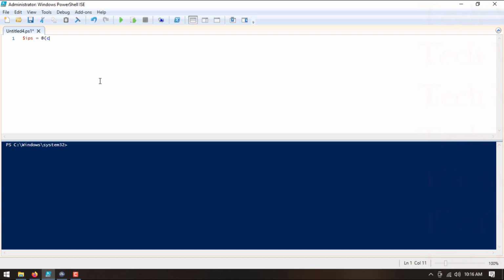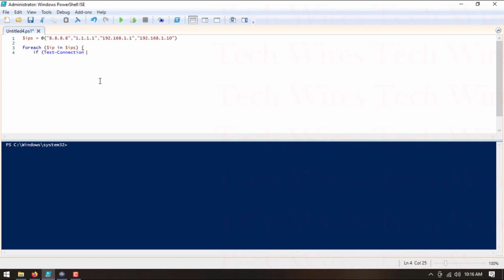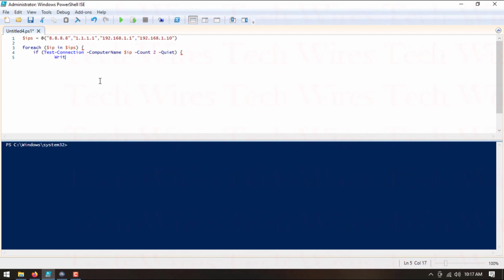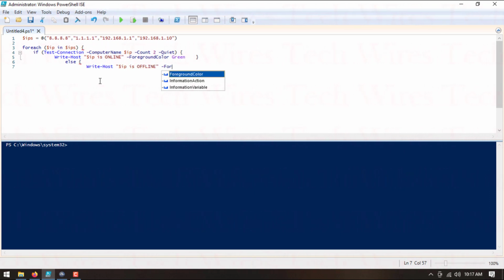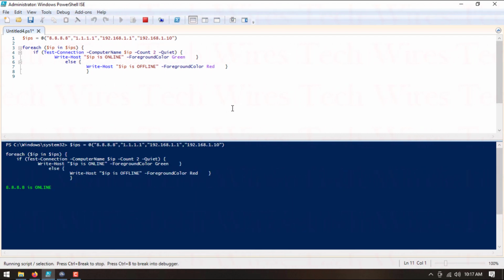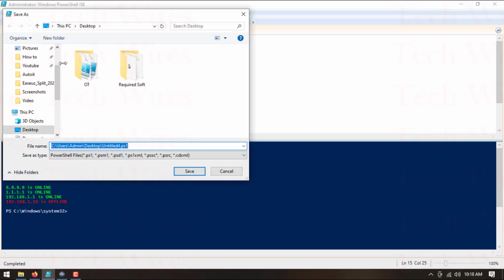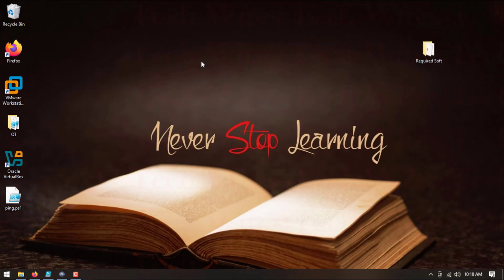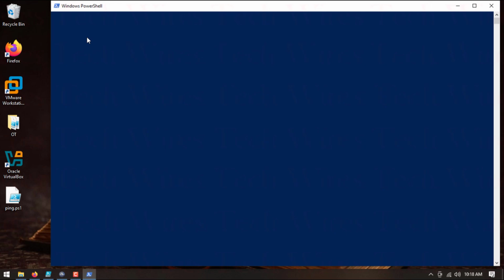Ping Multiple IP Addresses Using PowerShell Script | Step-by-Step Tutorial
In this video, you’ll learn how to ping multiple IP addresses using a PowerShell script step by step. This tutorial is perfect for system administrators, IT professionals, and beginners who want to automate network checks and monitor server availability.

We will cover:

How to create a PowerShell script

How to ping multiple IP addresses at once

How to detect online and offline systems

Real-time output with color status

This script helps save time and automate repetitive tasks for network monitoring and troubleshooting.

Script used in video:

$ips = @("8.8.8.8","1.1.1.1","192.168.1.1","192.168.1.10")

foreach ($ip in $ips) {
if (Test-Connection -ComputerName $ip -Count 2 -Quiet) {
Write-Host "$ip is ONLINE" -ForegroundColor Green
else {
Write-Host "$ip is OFFLINE" -ForegroundColor Red

powershell script tutorial

automation script windows

network automation script

server monitoring script

IT admin scripts

windows automation